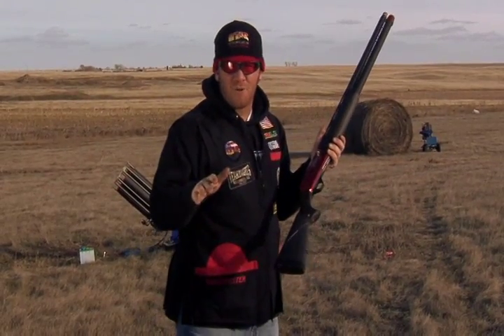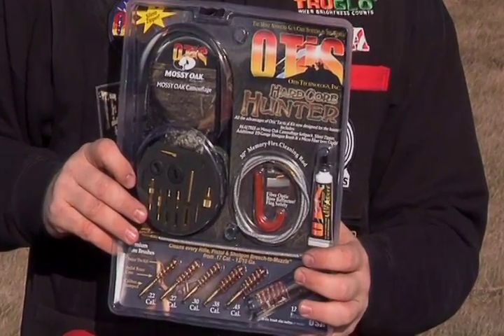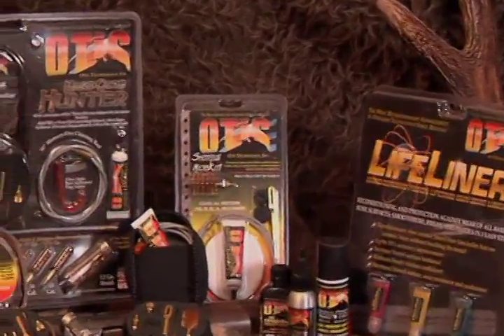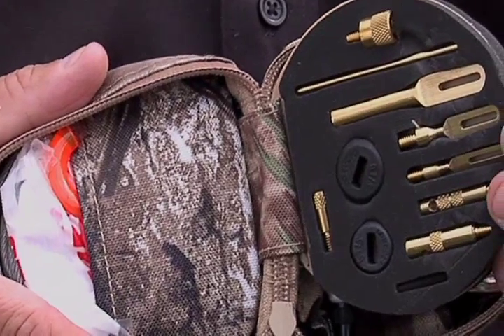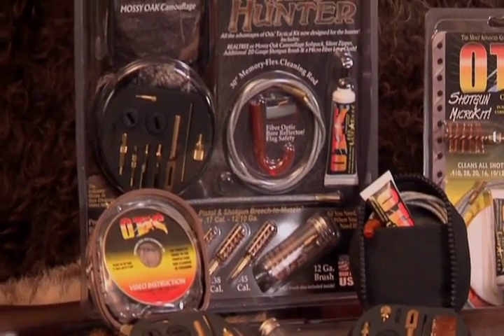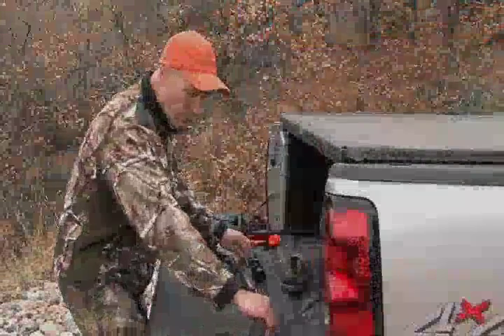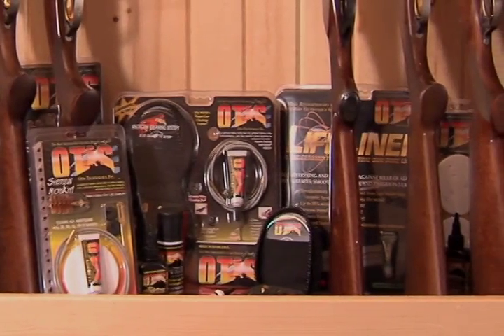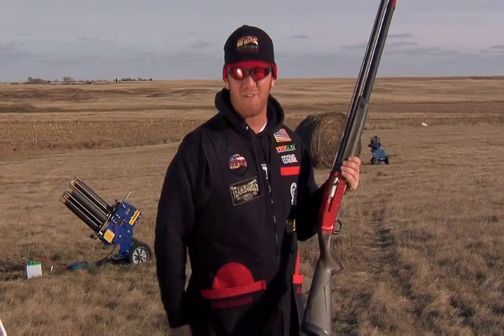TIP 1 - PICKING THE RIGHT CLEANING SYSTEM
How to pick the best cleaning system for your needs!